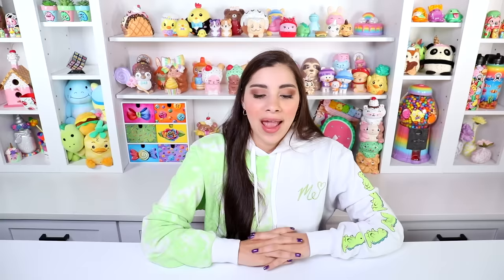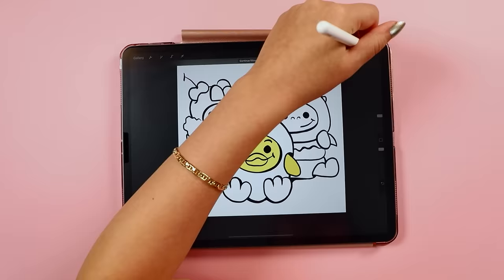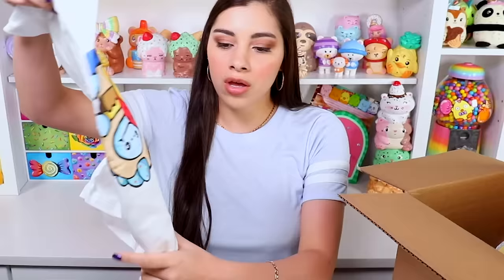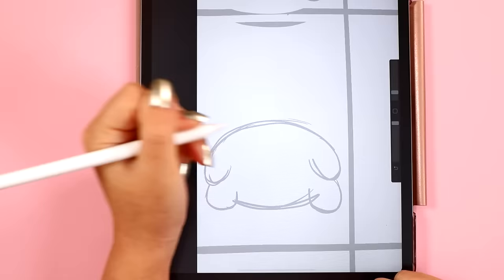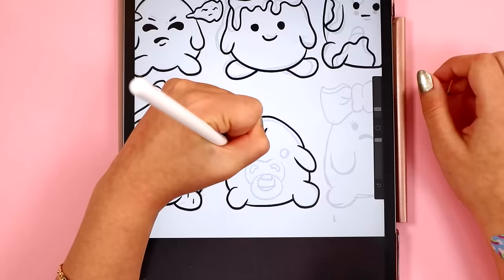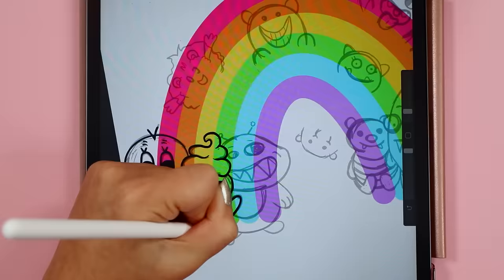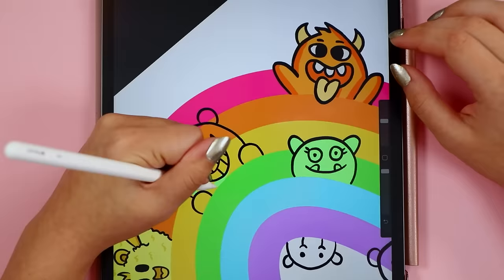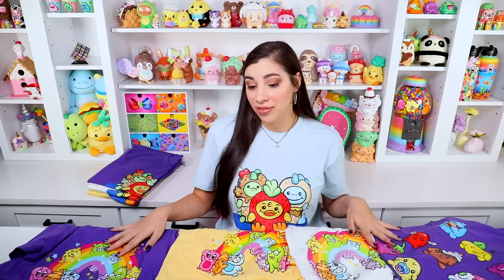Customizing Shirts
Hey guys! Today I am trying something a little different. I love designing on clothes in general and I had some ideas for the artwork that I wanted to put on these custom shirts. I thought it would be really fun to show you guys how to customize some shirts using my original digital art. I used Procreate to make the graphics and I think they turned out really good. I hope you guys like what I made!

CURRENT SERIES:
Bake With ME: Recreating squishies I've decorated in real life
Squishy Unboxing: Opening used squishy packages sent from viewers

___UPLOAD SCHEDULE___

CREATE THIS BOOK:

CREATE THIS BOOK 2:

____ME SOCIALS____

MoriahOfficial

____CONTACT ME____

_____MAIL ME_____